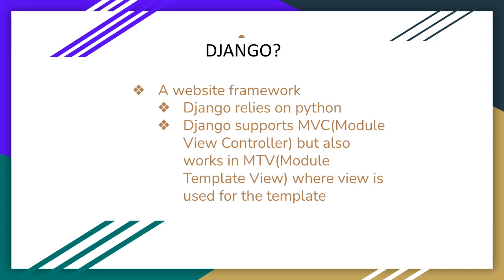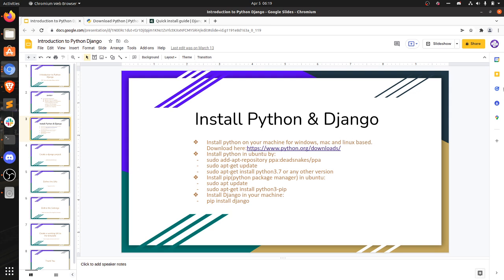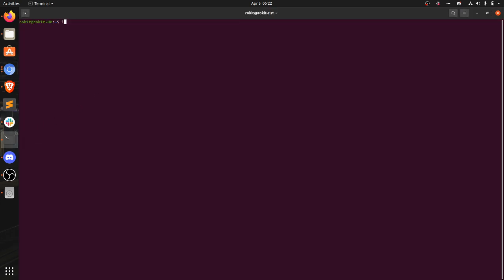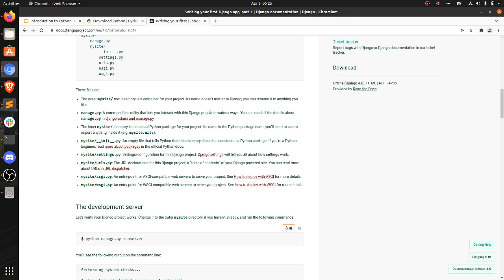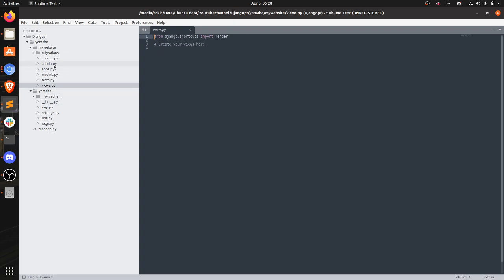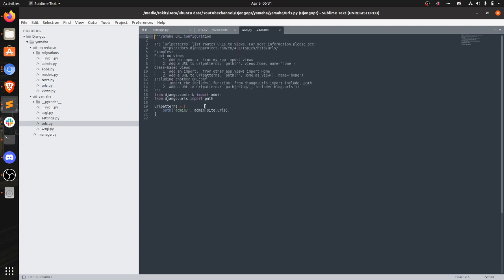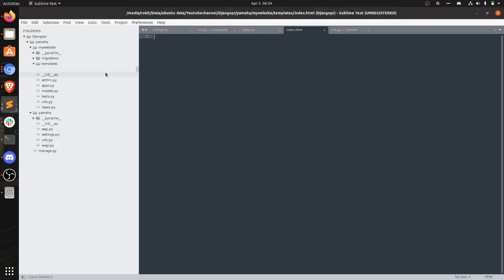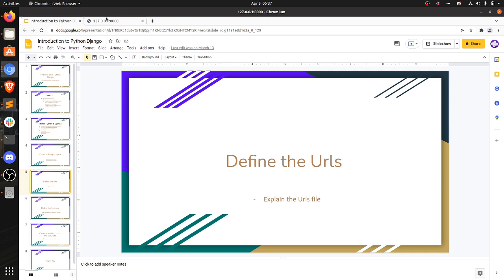Beginners guide to understand the basics of Django application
Let’s dive into the basics of building a Django application! Django is a powerful, high-level Python web framework that makes it easy to create robust, scalable web applications with minimal hassle. It follows the "Don’t Repeat Yourself" (DRY) principle and comes with a lot of built-in functionality, so you can focus on building your app rather than reinventing the wheel.